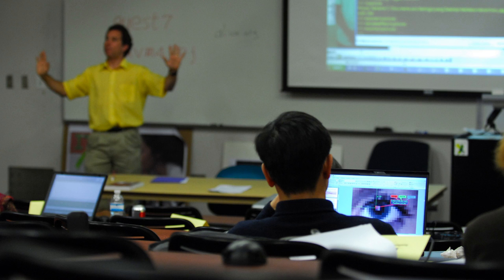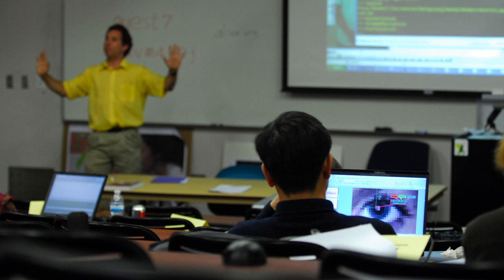Computing Education for Everyone, Mark Guzdial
Mark Guzdial, a Professor in the College of Computing at the Georgia Institute of Technology, is the inventor of the Media Computation approach to learning introductory computing, which uses contextualized computing education to attract and retain students. Mark is also the Director of the NSF-sponsored alliance to broaden participation in computing, "Georgia Computes!"